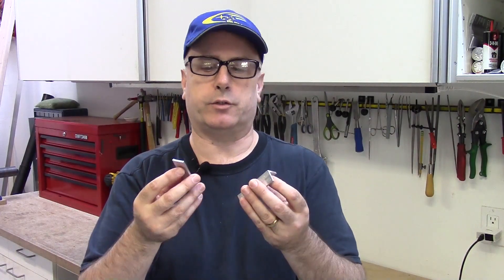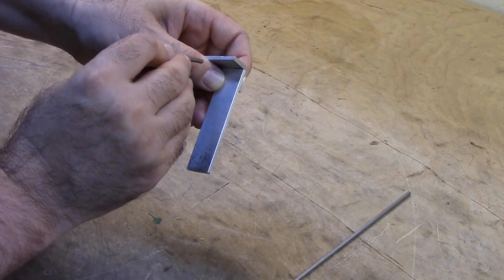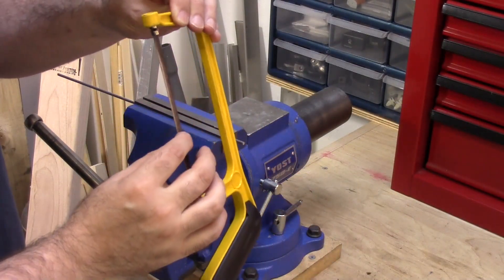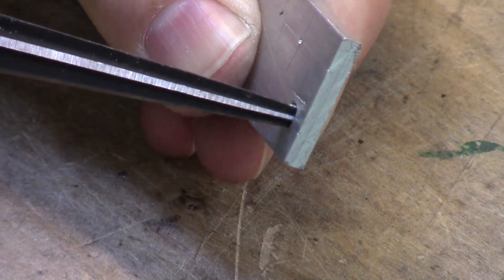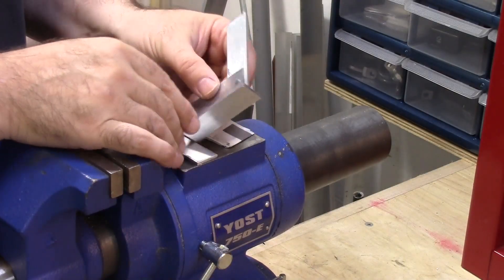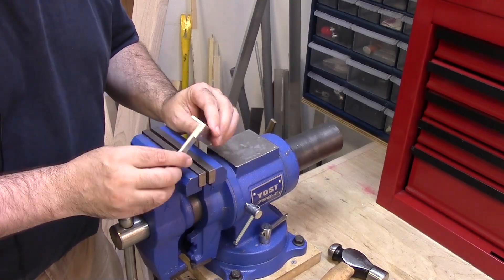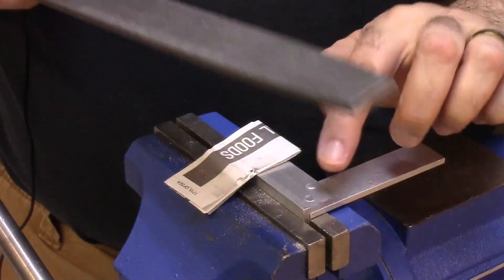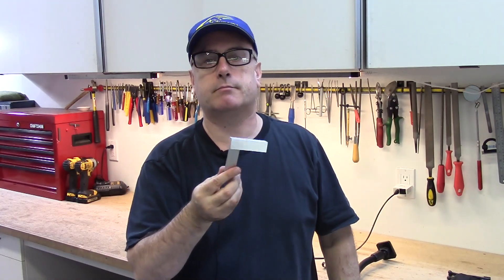DIY Double Flush Rivets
Make your own rivets that are flush on both sides.